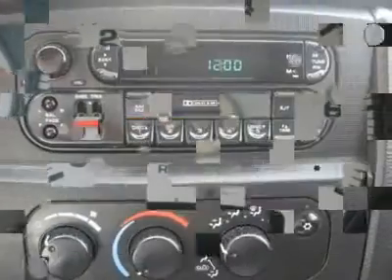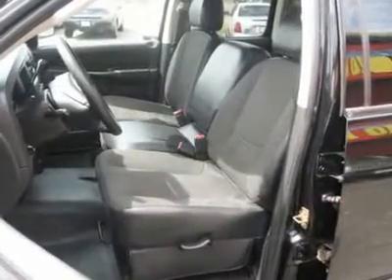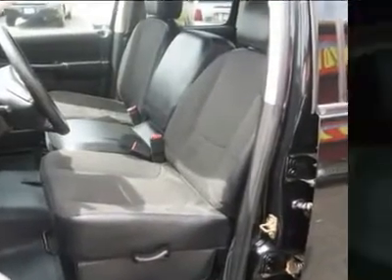2003 DODGE RAM 1500 Jersey City, NJ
2003 DODGE RAM 1500 Jersey City, NJ

CARFAX 1-Owner Vehicle - - This 2003 Dodge Ram 1500 4dr ST Truck features a 4.7L V8 SFI OHV 8cyl Gasoline engine. It is equipped with a 4 speed automatic transmission. The vehicle is Black Clearcoat-Bright Silver Metallic Clearcoat with a Dark Slate Gray Cloth interior. It is offered As-Is, extended warranty is available. --- You can SEE MORE PHOTOS of this vehicle, Free CARFAX Reports and over 300 more Cars, Trucks, Vans and SUVs. AUTO FINANCING is available on most vehicles - All Credit Accepted. --- We provide all the paperwork, bill of sale, titles, reassignments and temp tags. BUY RIGHT OFF THE LOT - We Open at 9am everyday. - Air Conditioning, Climate Control, Tinted Windows, Tow Package, Clock, Tachometer, Driver Airbag, Passenger Airbag, ABS Brakes, AM-FM, Cassette, Wheels, Cloth Interior Surface